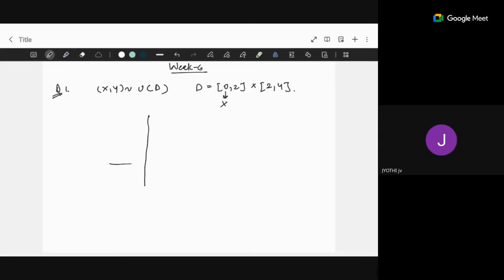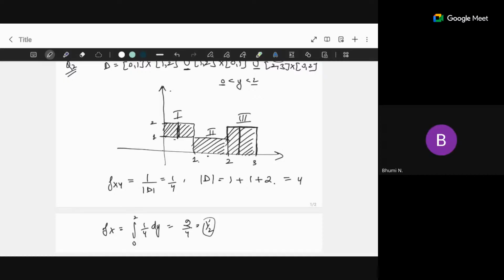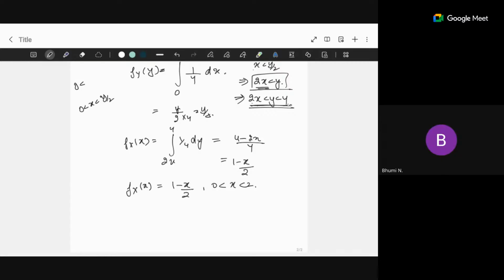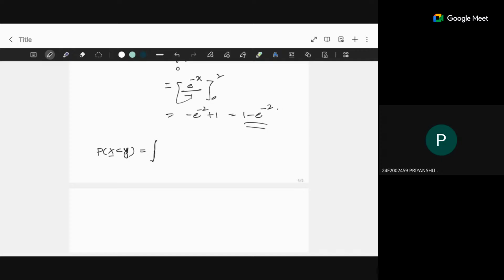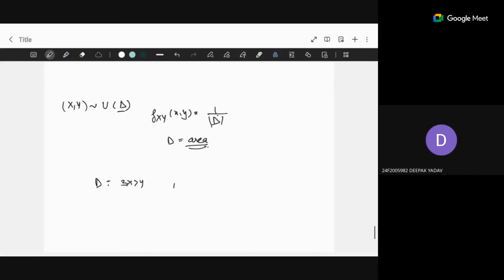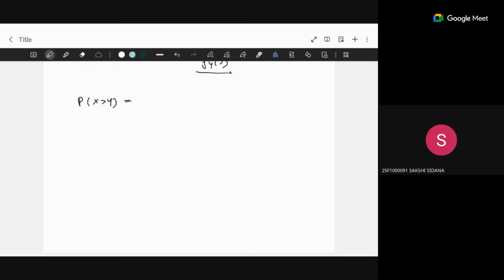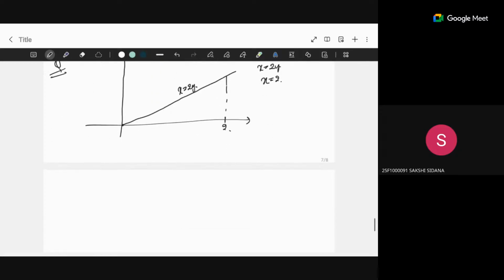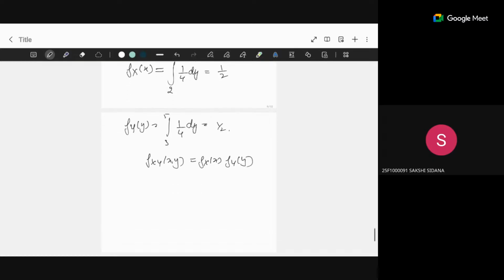Week 6 Doubt Session